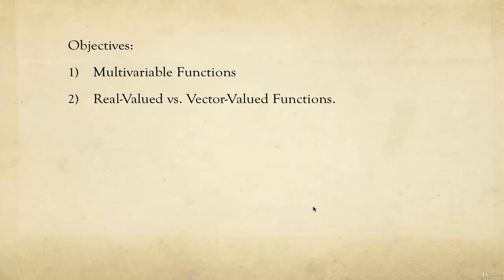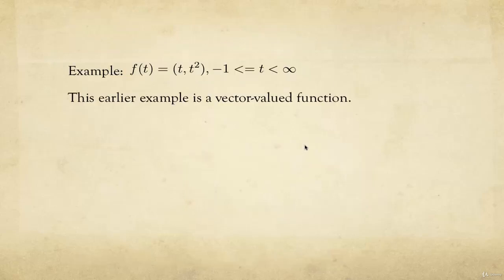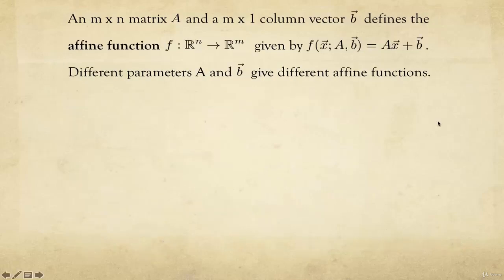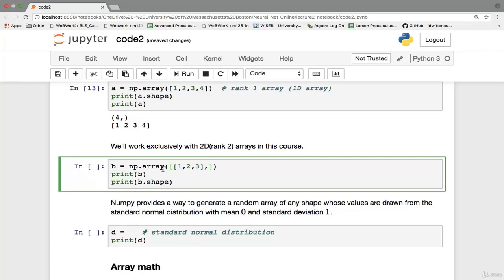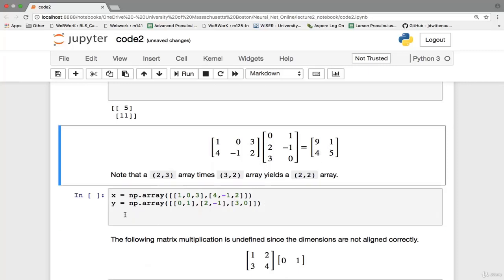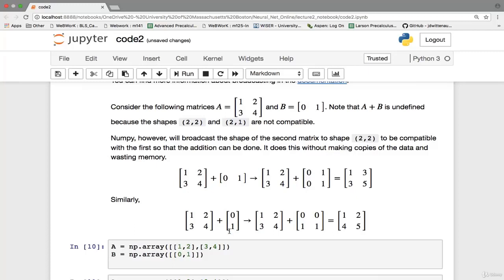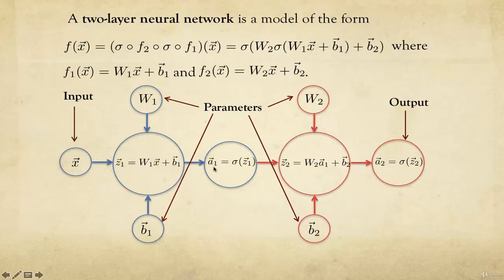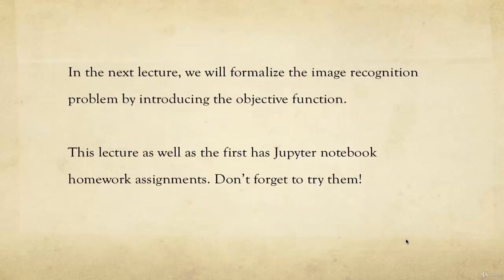Lecture 2: Functions and Their Computational Graphs